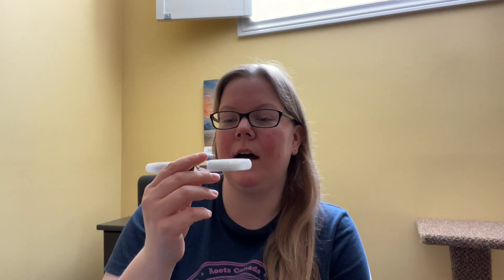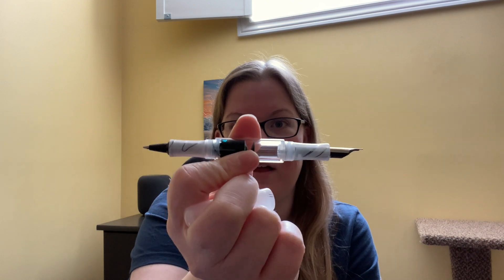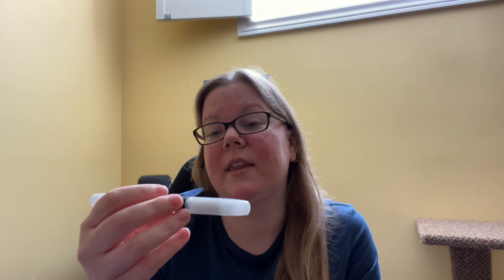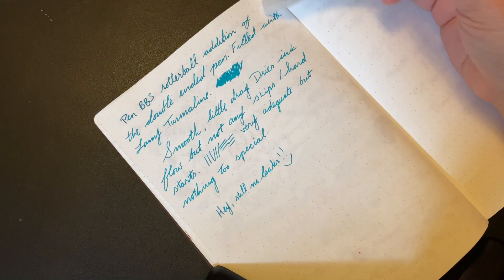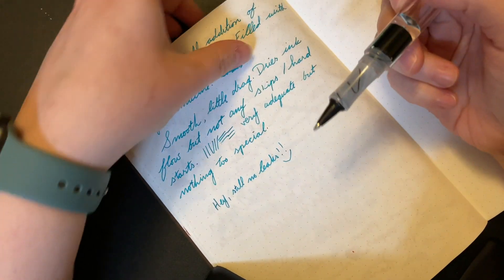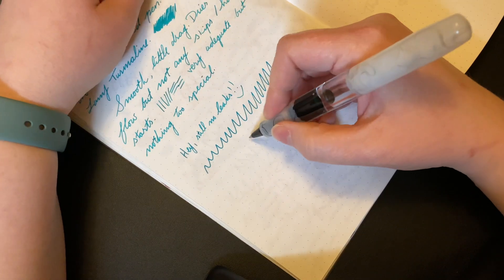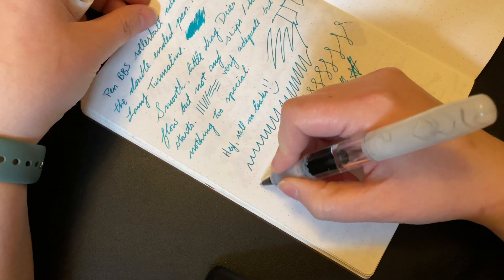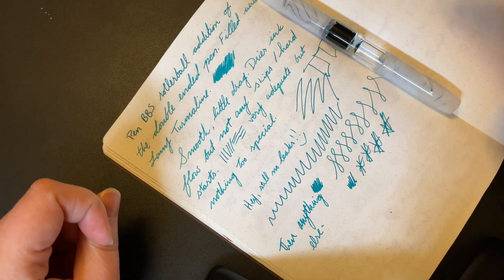Pen BBS 469 Rollerball AND fountainpen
It took me a while but it's finally here, the rollerball half of the 469